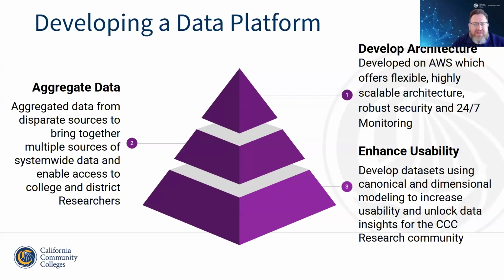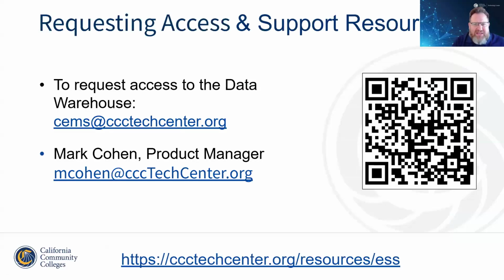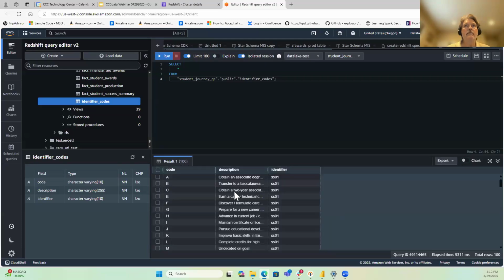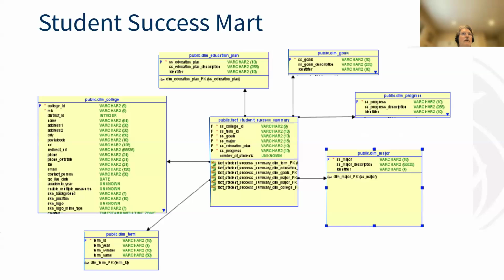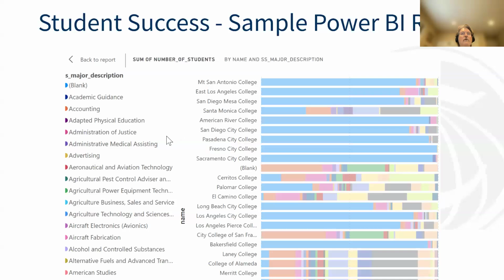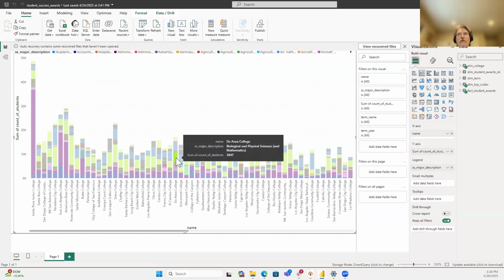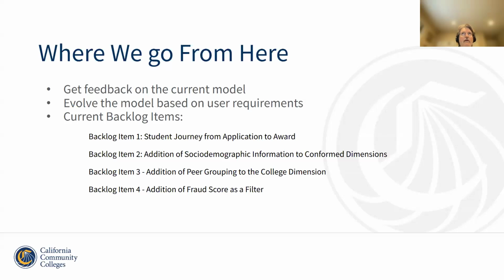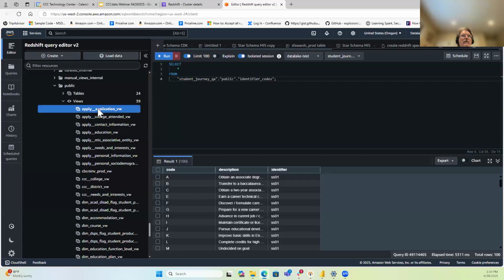CCC Data Warehouse and the Student Journey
In this CCC Technology Center webinar, recorded April 29, we offered a high-level overview of the Data Warehouse structure and purpose, followed by a deeper dive into how this resource supports consistent, systemwide insights across the student experience.